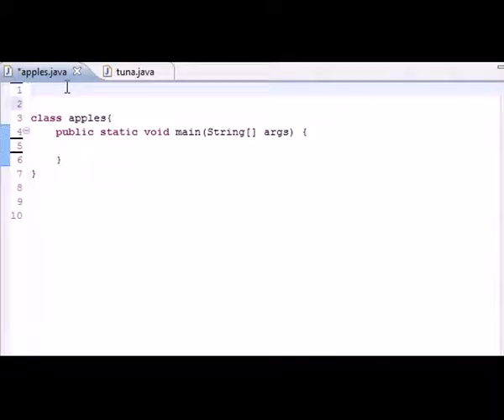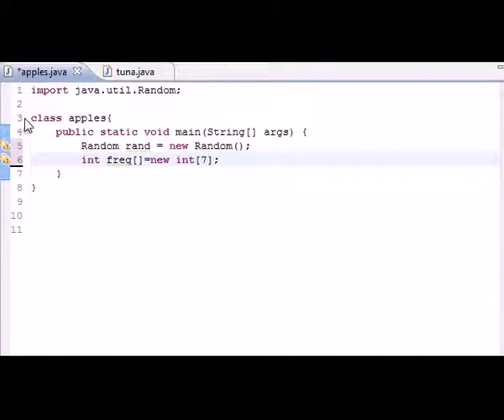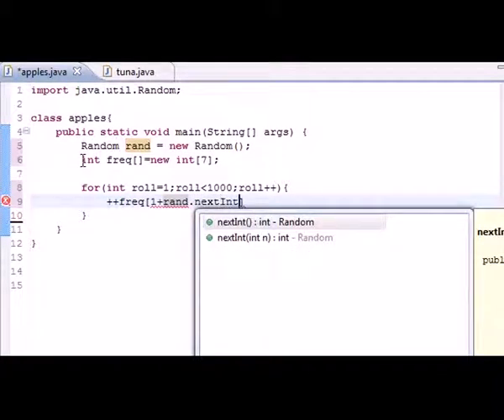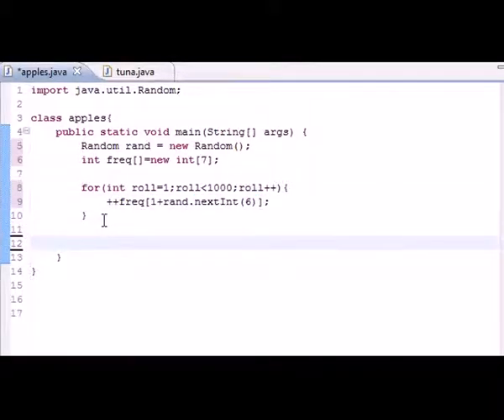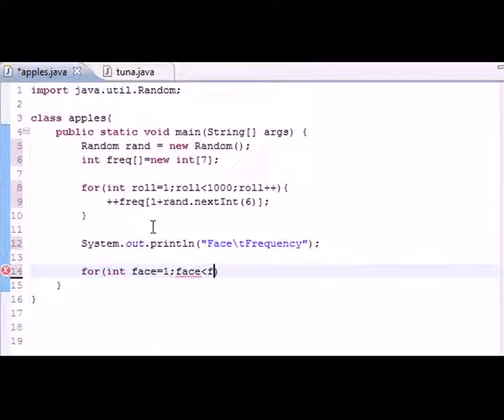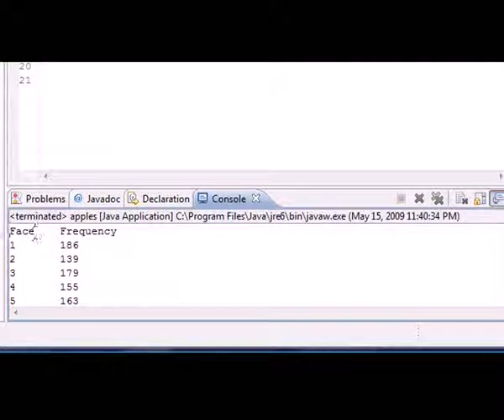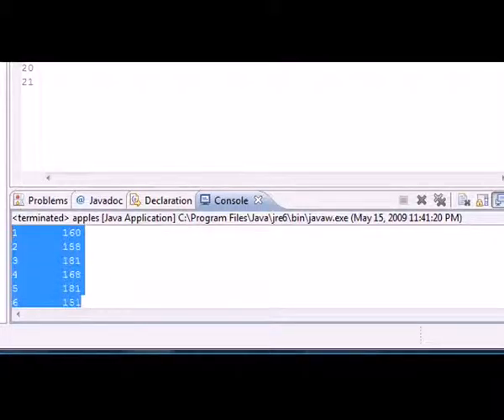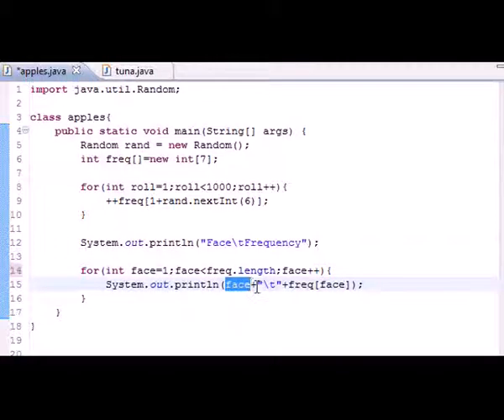Java Programming Tutorial 30 Array Elements as Counters